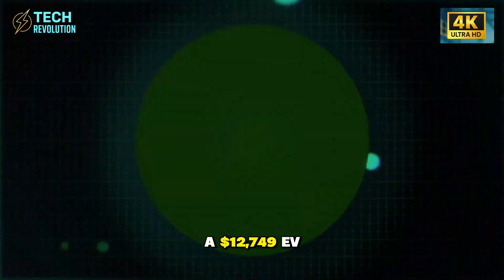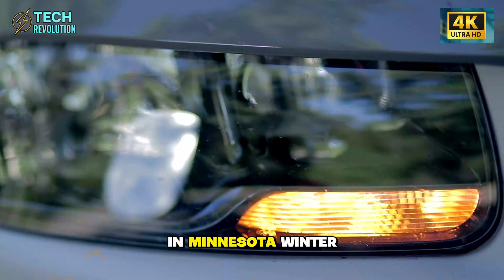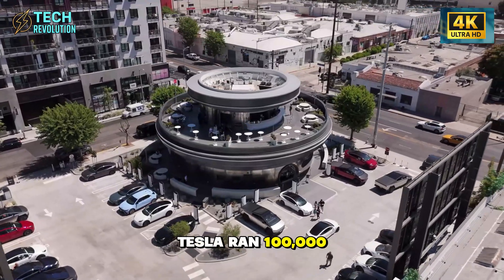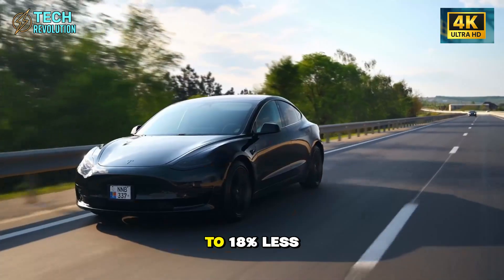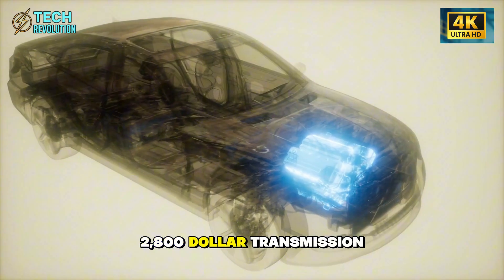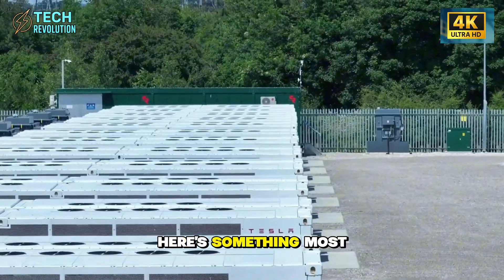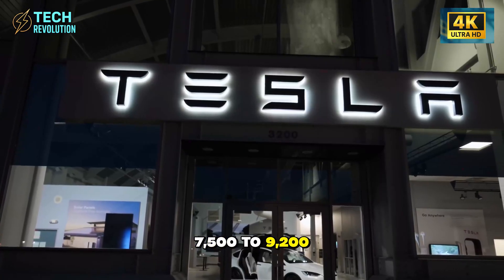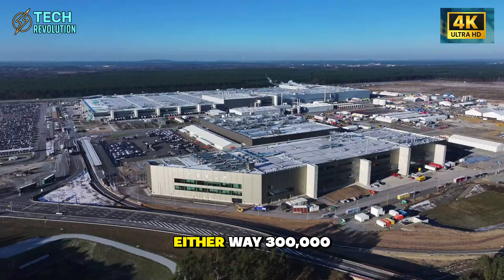Tesla Model 2 FINALLY HERE: Butterfly Doors at $12,749. What's SHOCKING?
Tesla Model 2 $12,749 EV cuts costs 70%—smart savings or hidden risks that could cost you?
⏳ Timeline:
0:00 – Tesla $12,749 EV Redefines Car Prices

1:48 – Tesla Model 2 Range Truth Nobody Expects

3:08 – Tesla Butterfly Doors: Smart or Risky Bet?

4:26 – Tesla Model 2 vs Civic: The Real Cost Shock

7:31 – Tesla Giga Casting Gamble That Changes Repairs
🔔 You may be interested in: